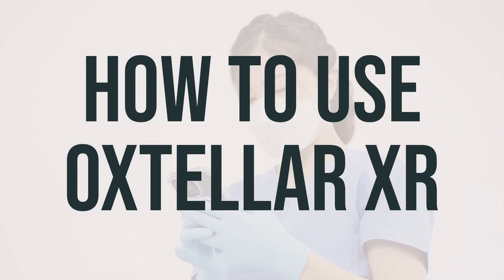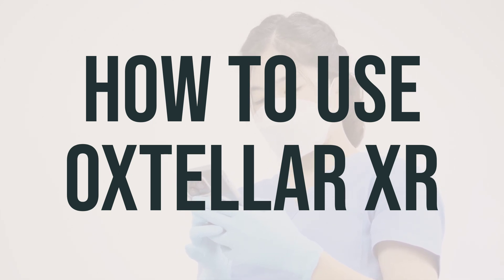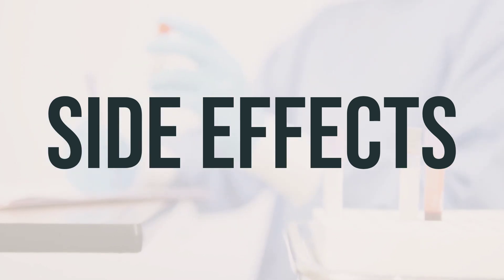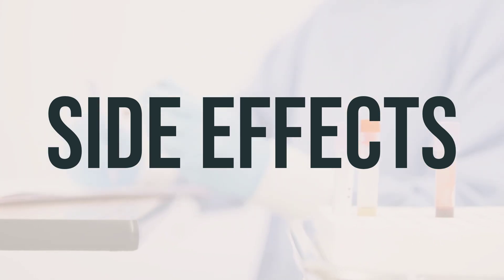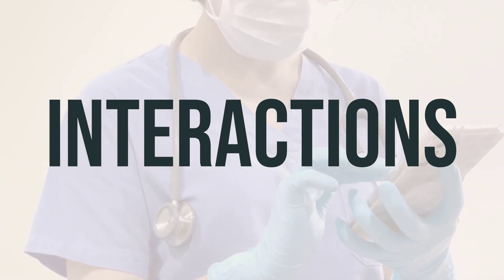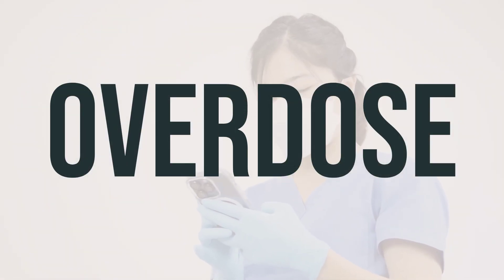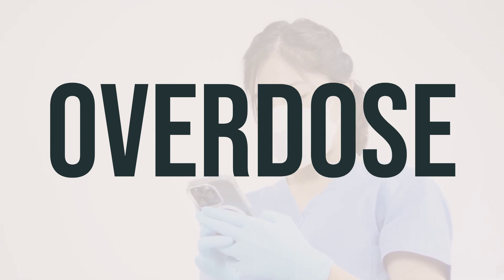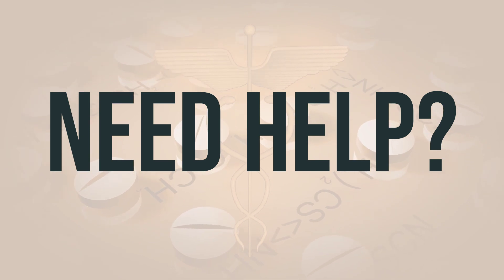How to use Oxtellar Xr - Explain Uses,Side Effects,Interactions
Oxtellar XR, also known as oxcarbazepine, is a medication that is used in combination with other drugs to help manage seizure disorders, such as epilepsy. It works by decreasing abnormal electrical activity in the brain to help prevent seizures from occurring. It is important to follow your doctor's instructions carefully and take the medication as directed for it to be effective. The typical starting dose for adults is 600 mg per day, and this may be gradually increased to a maximum dose of 2400 mg per day. It is usually taken once or twice a day, with or without food. Be sure to take it at the same time each day to maintain a consistent level of the medication in your body.
a5b1